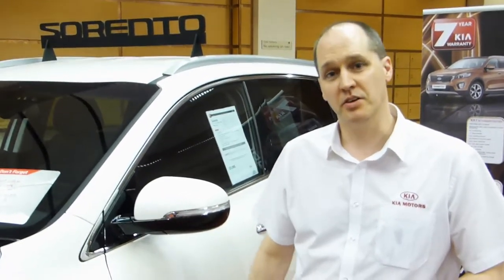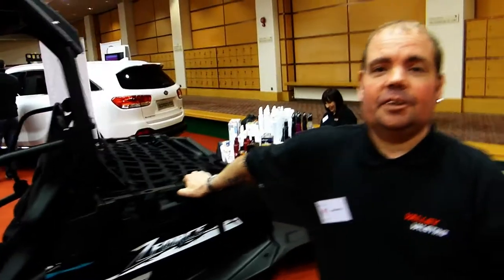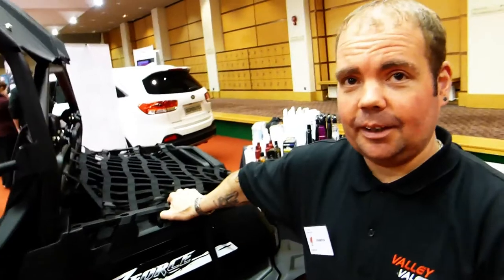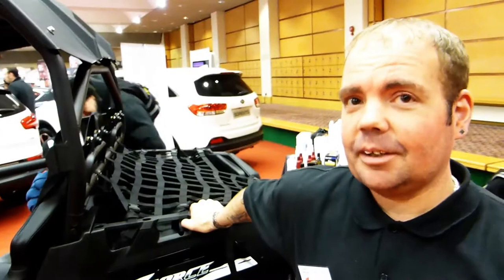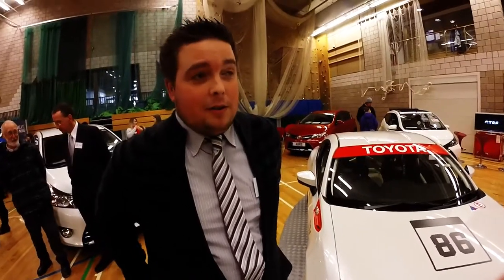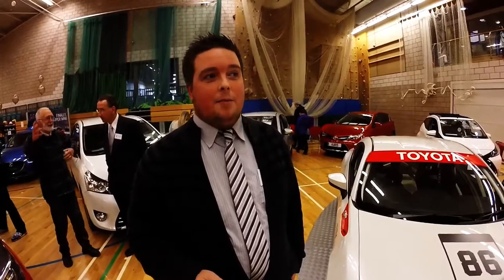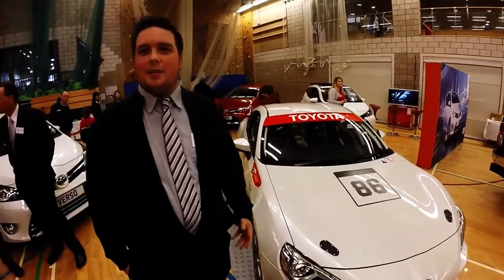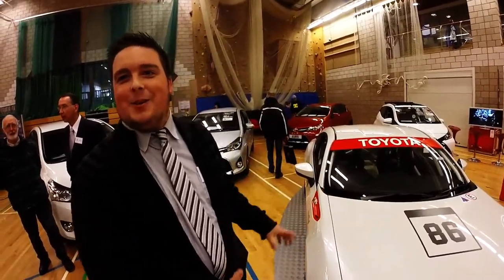Rotary Club of Shetland Motor Show 2015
The Rotary Club of Shetland organizes and run two major biennial exhibitions in Shetland one of which is the Motor Show. The motor show gives the local dealers a chance to show there ware to a wide audience as the show regularly has well over 1000 attendees across the two days.
More importantly from a rotary viewpoint the event is one of our biggest fundraisers and typically sees around £7000 added to our charity funds which the club then spends on a wide variety of good causes